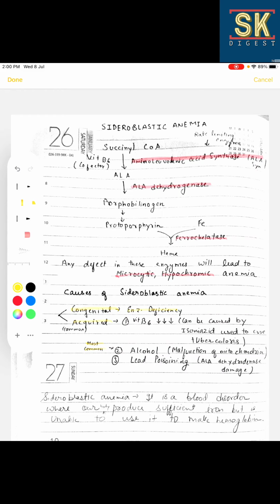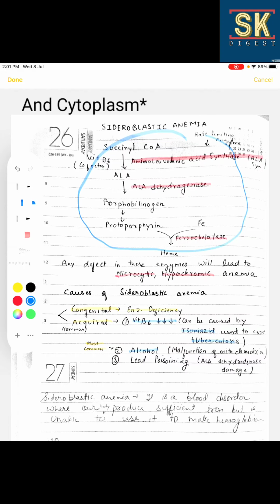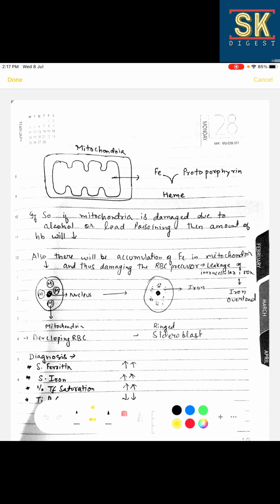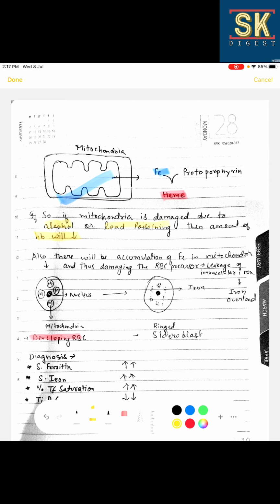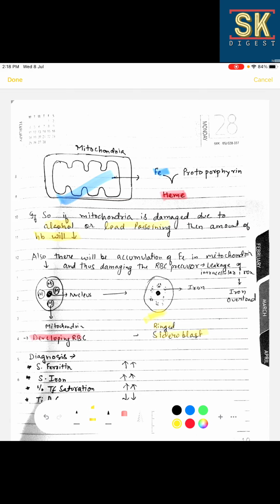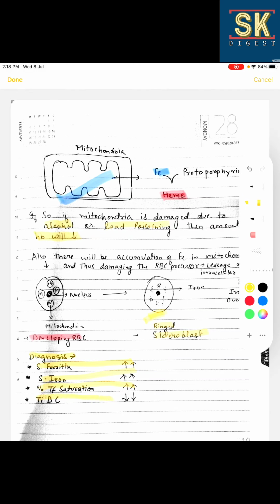Sideroblastic Anemia | Pathology